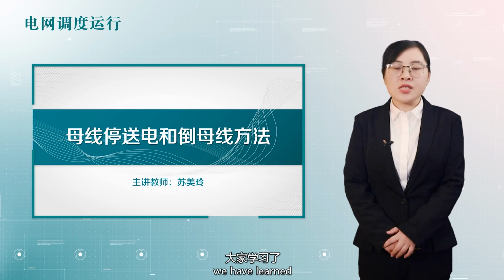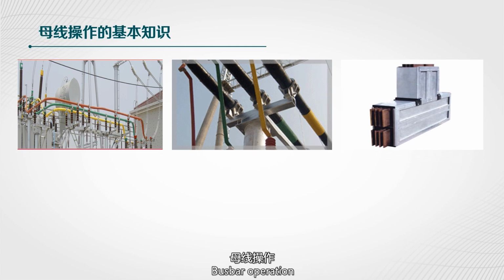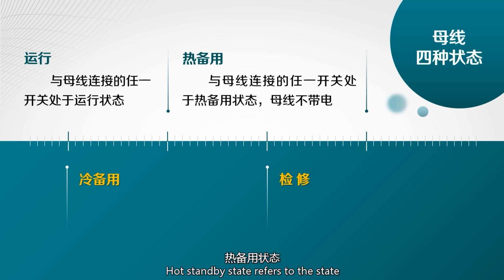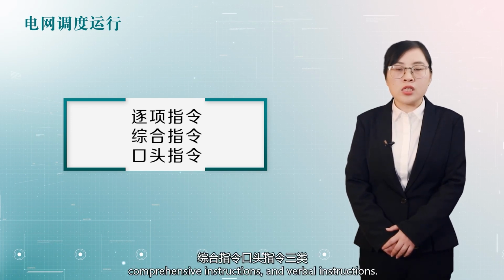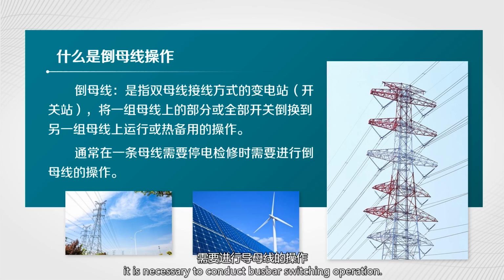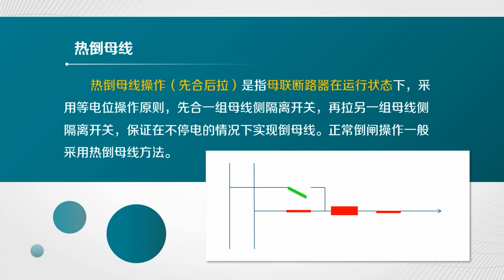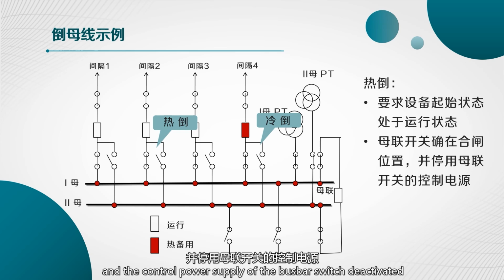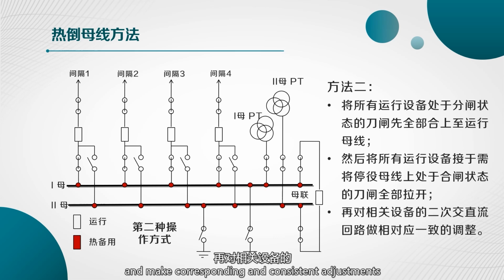2 1 Operation methods of bus outage or transmission and bus inversion